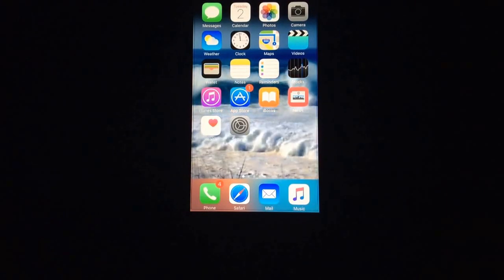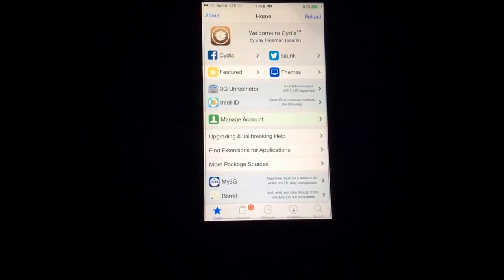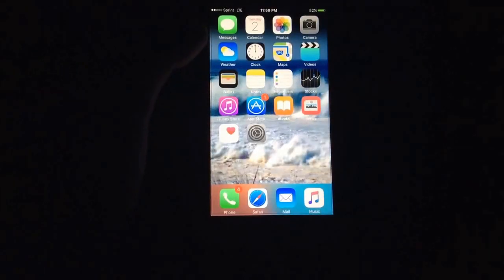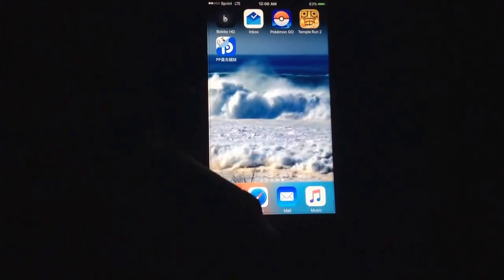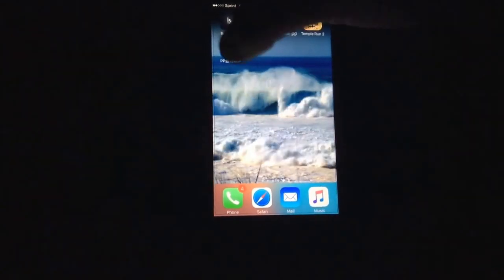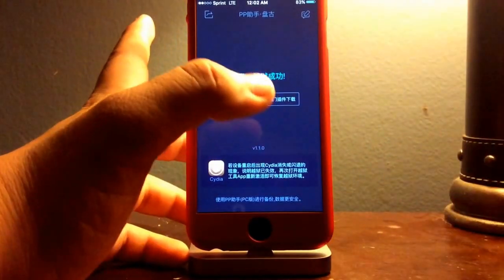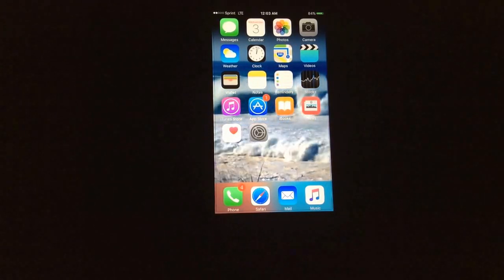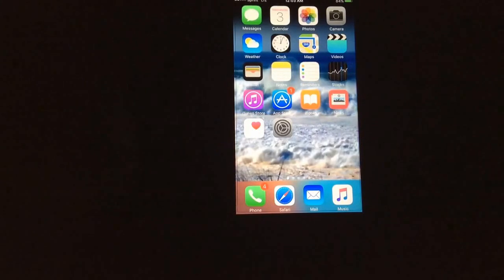How to jailbreack iOS 9.2--- 9.3.3